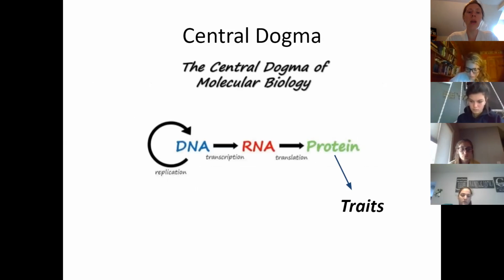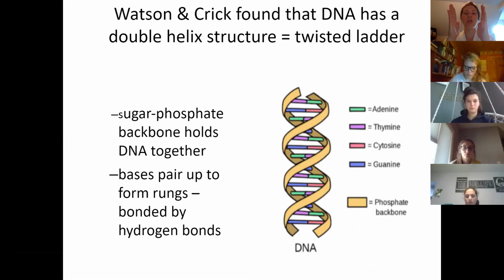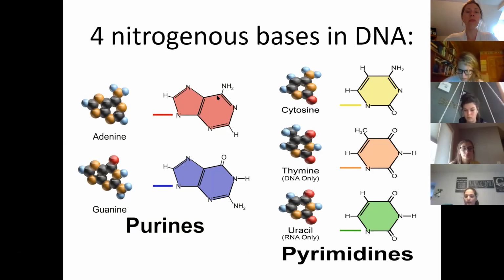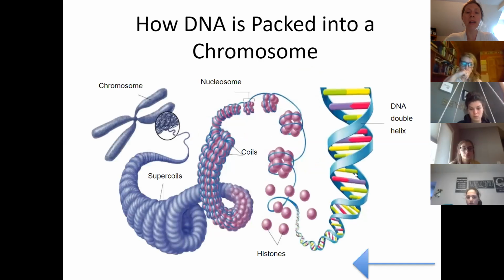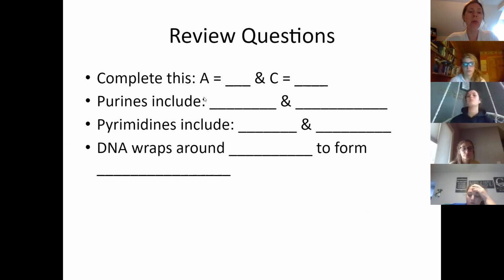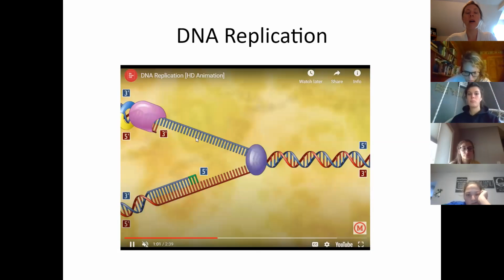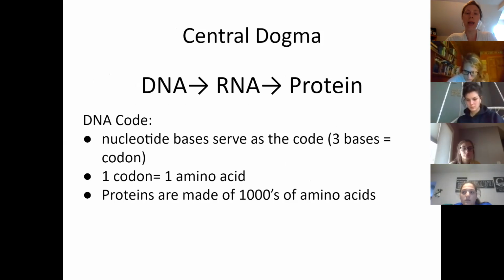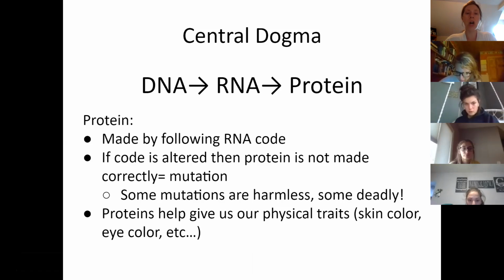DNA Structure Workshop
Covers material for the Structure of DNA Focus Area (main focus is objective 2 and 3).